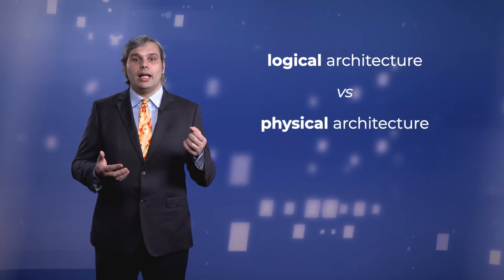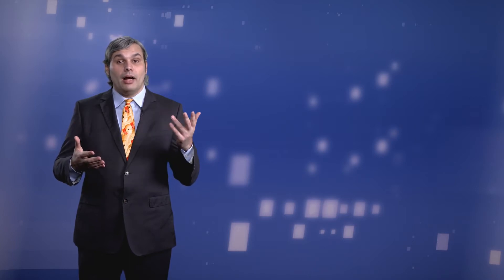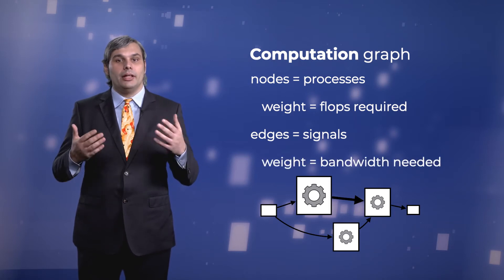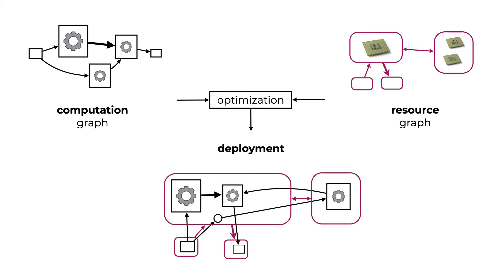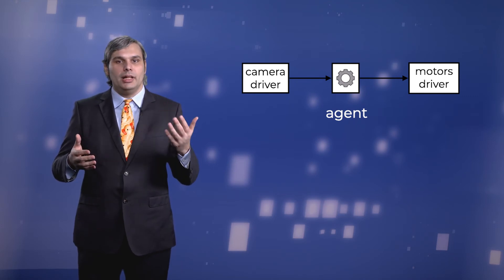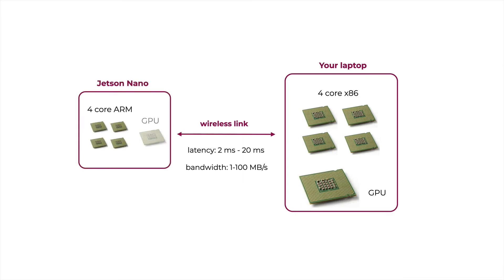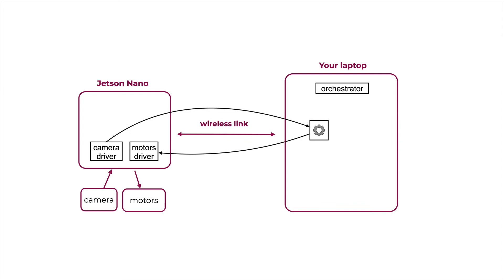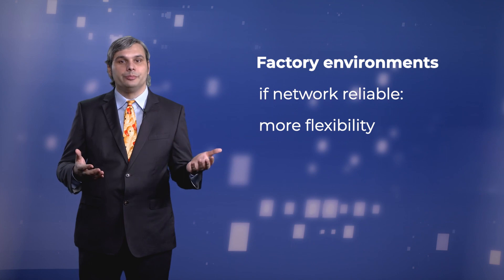08 - Logical and physical architectures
An important challenge in learning autonomy is harmonizing what we want to do with how we are going to do it. Deploying the logical architecture on the physical one, accounting for available resources  and computation is an often overlooked but delicate matter.

Learn more about the Duckietown massive online open course "Self-Driving Cars with Duckietown"